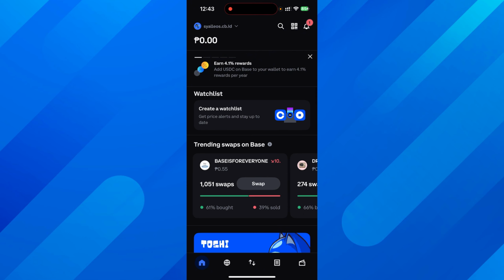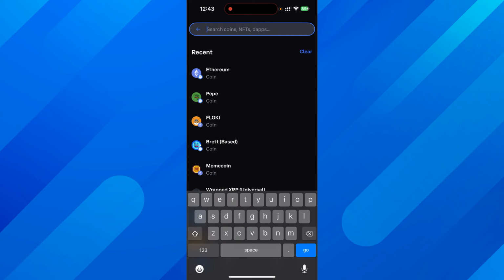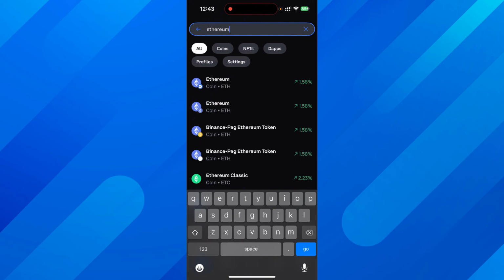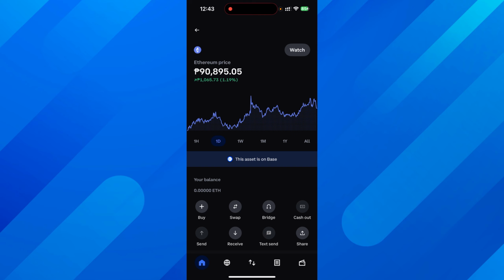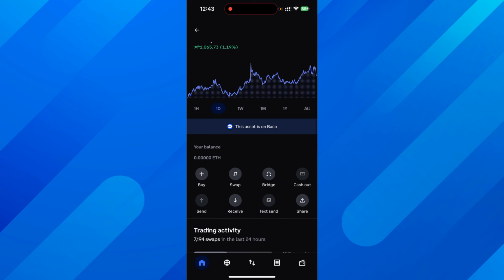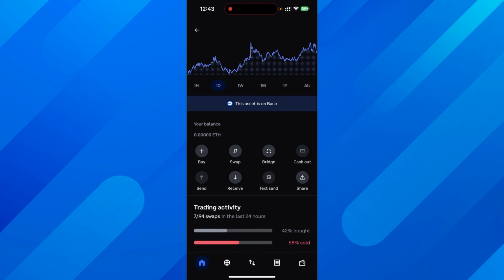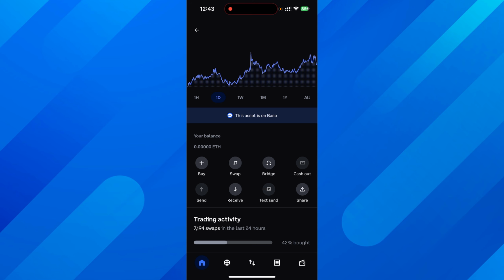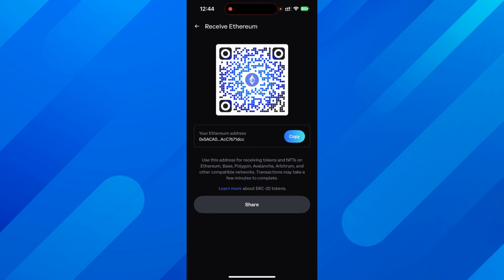How To Find Your Crypto Address On Coinbase (QUICK & EASY) 2025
Need to receive crypto on Coinbase? In this beginner-friendly guide, you’ll learn how to find your crypto address on Coinbase easily! Whether you’re sending Bitcoin, Ethereum, or any other coin, this 2025 tutorial will show you how to locate your Coinbase wallet address quickly and securely.

✅ What You’ll Learn:

How to find your Bitcoin (BTC) address on Coinbase
How to get your Ethereum (ETH) wallet address
How to copy and share your crypto address safely
Tips for avoiding mistakes when receiving crypto